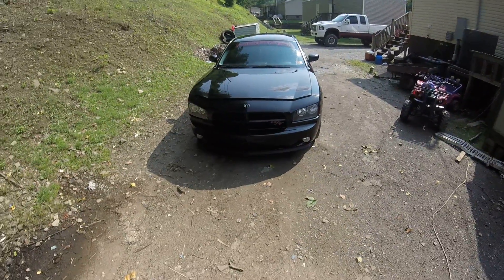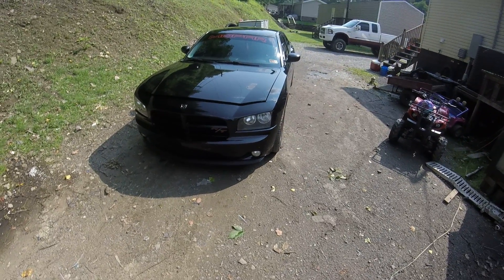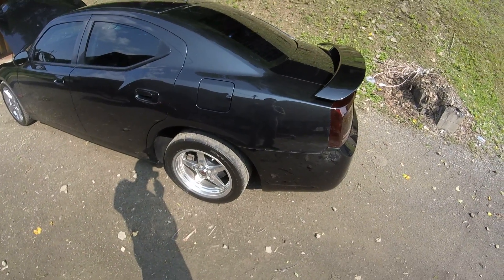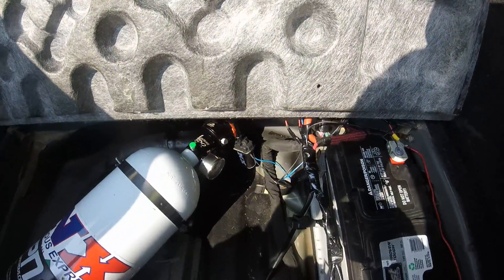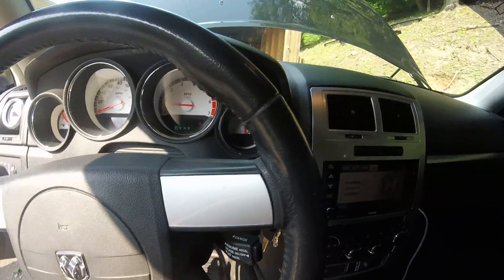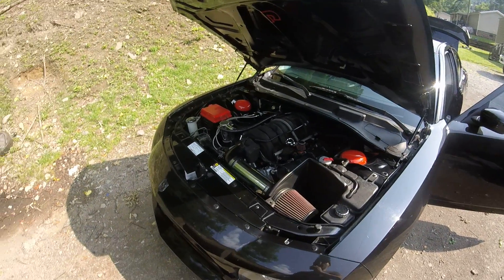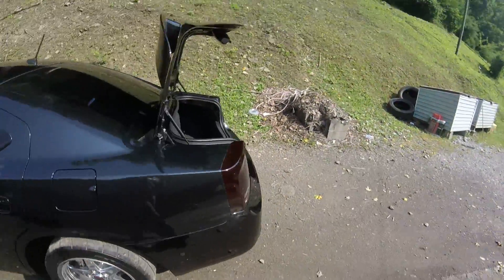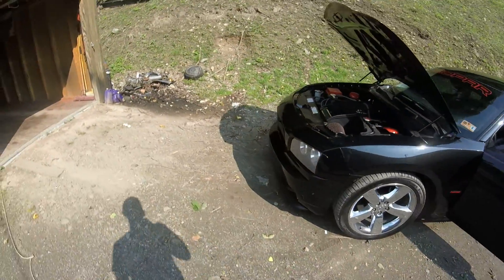2008 charger rt mod list and walk around